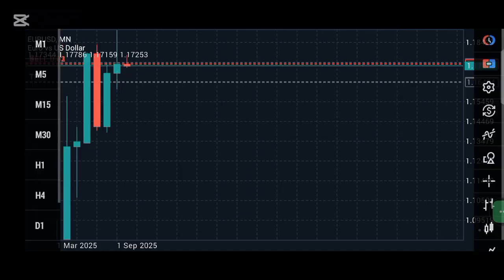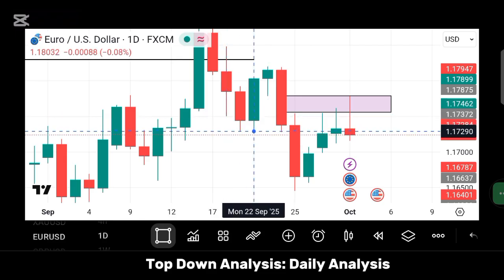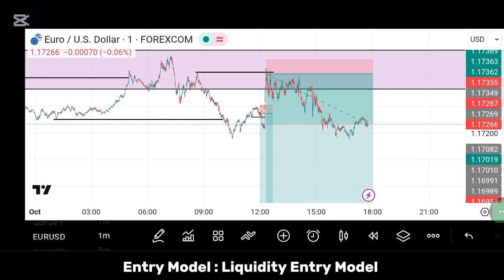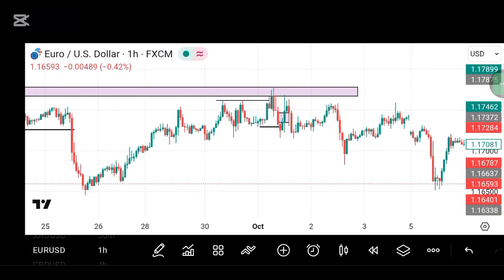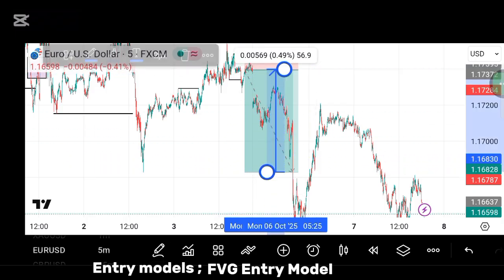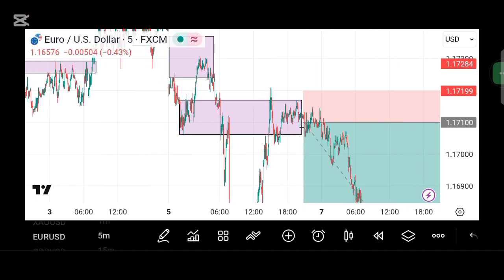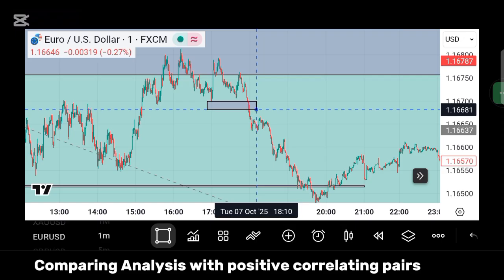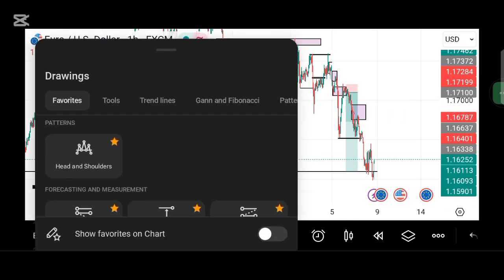Daily Bias ( Top Down Analysis a Master key to profitability)trading